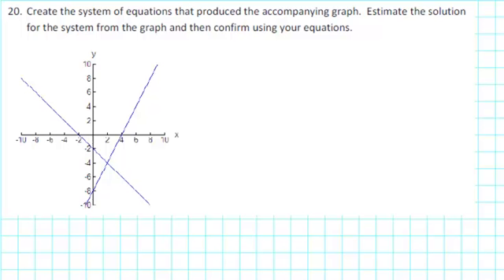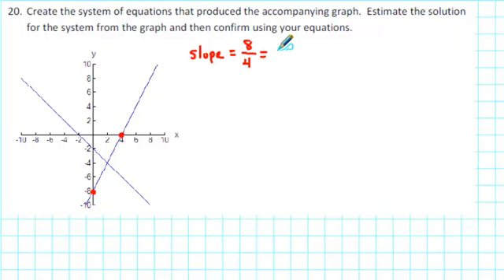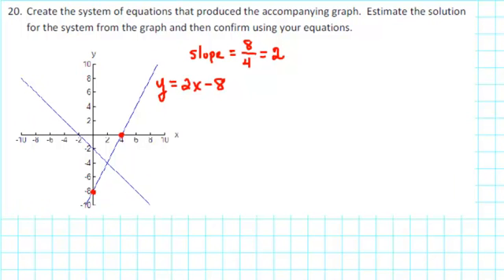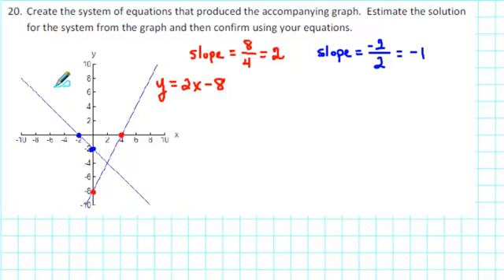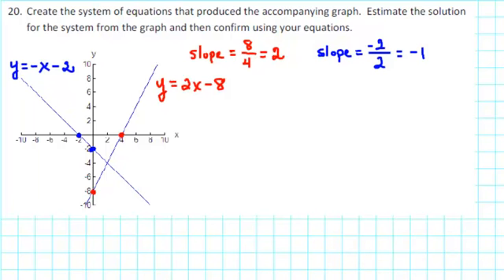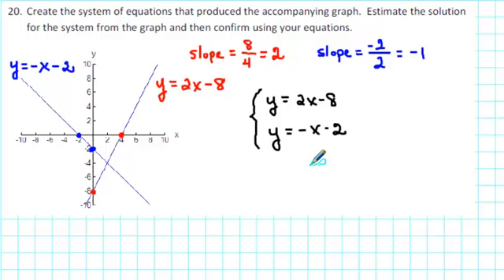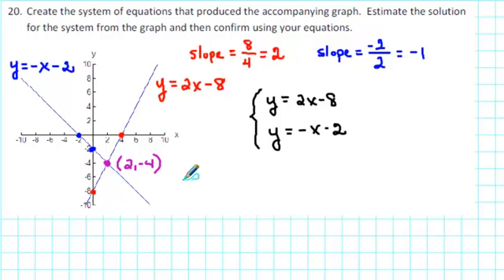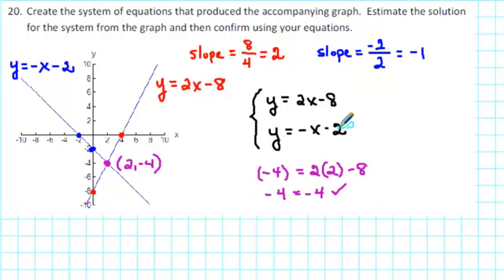1105 RP2 020 - Solving Systems of Linear Equations Graphically and Symbolically